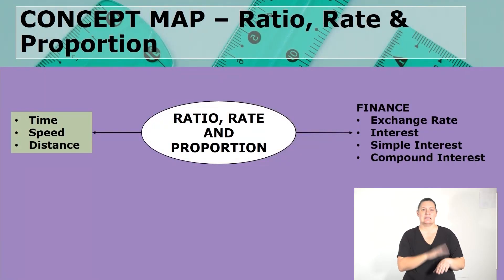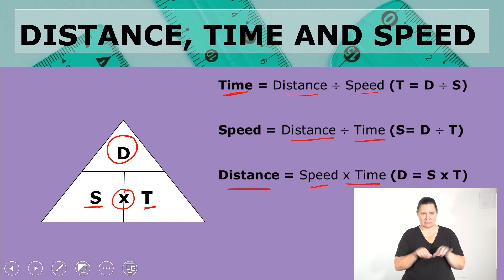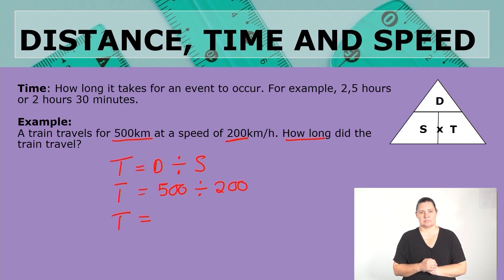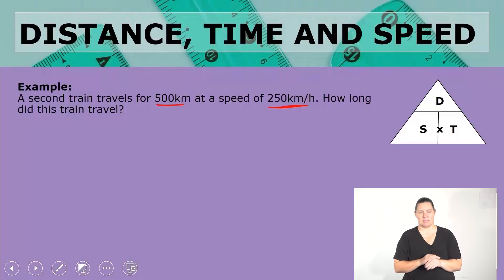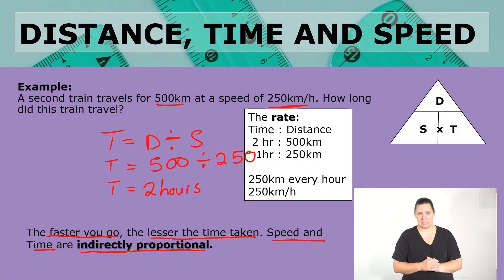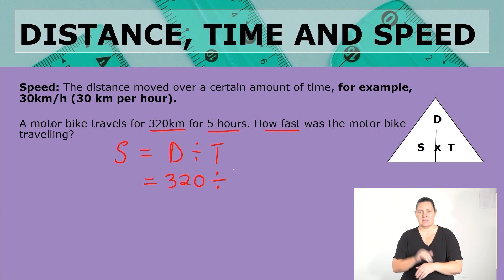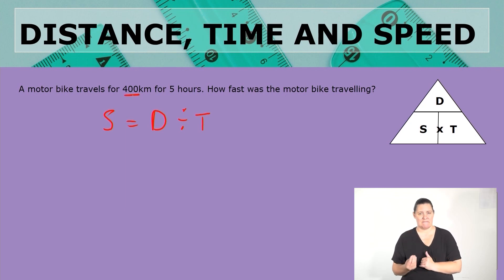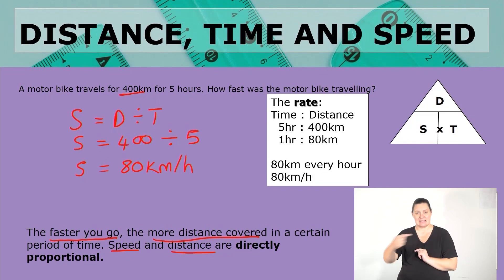Maths Grade 9 Rate, Ratio and Proportion Video 1 Seg 2